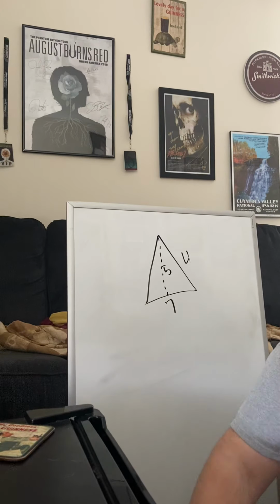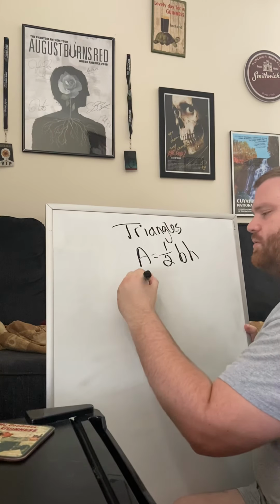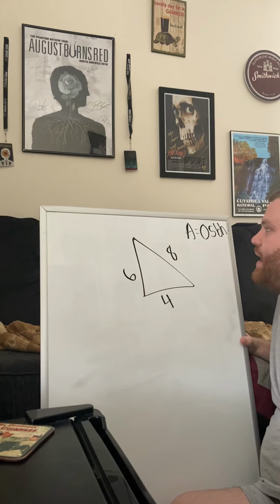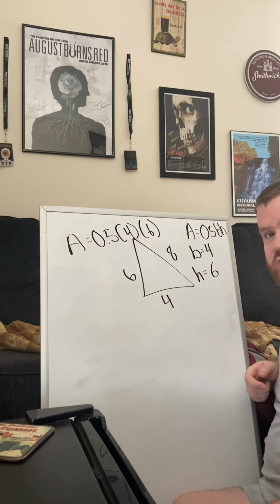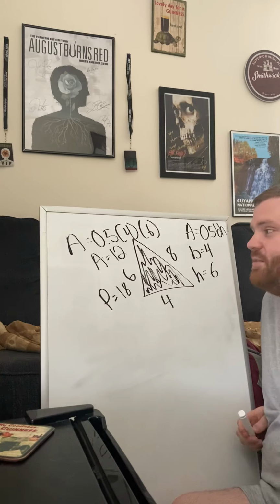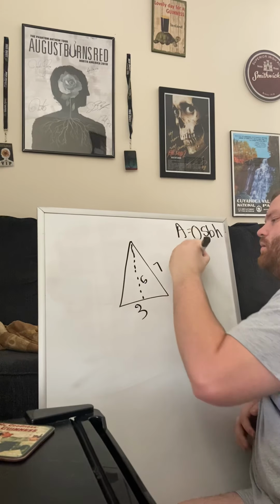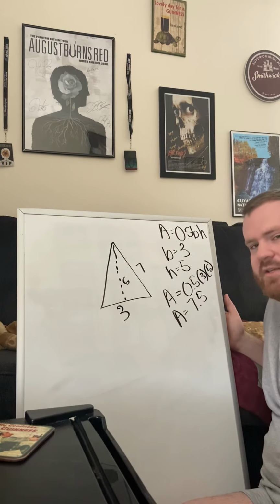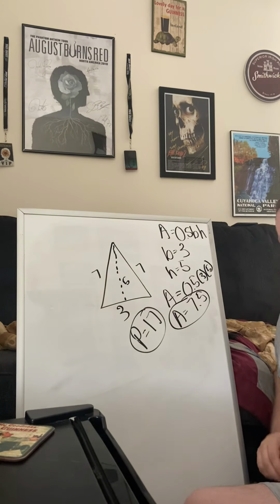Area/Perimeter of Triangles